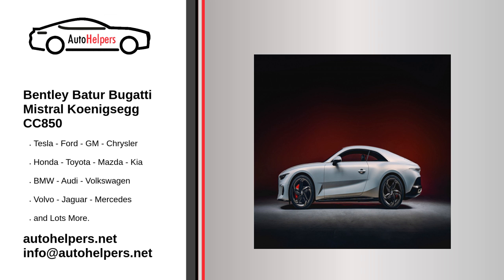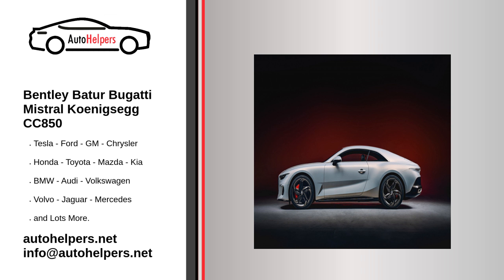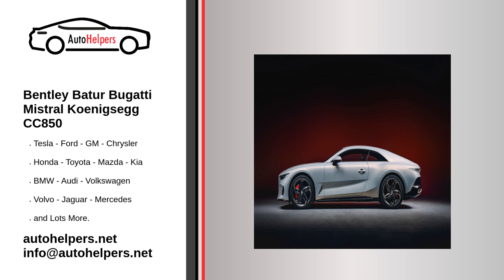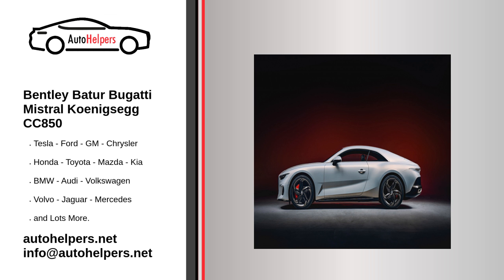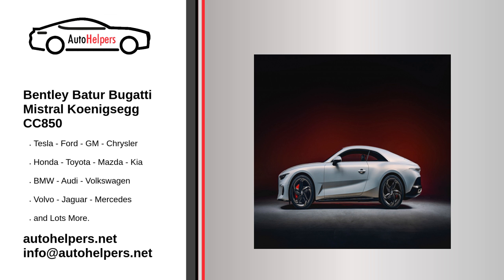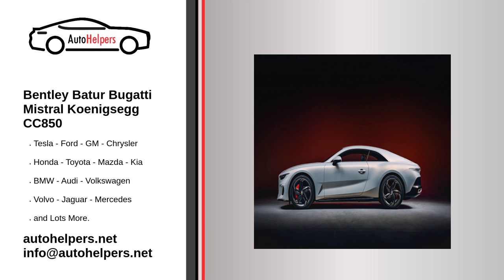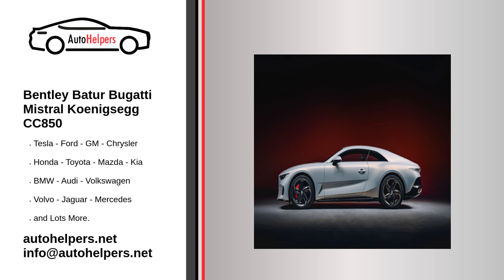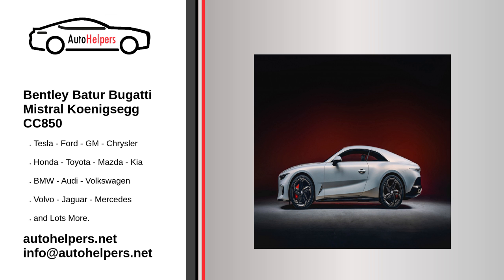Bentley Batur Bugatti Mistral Koenigsegg CC850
Bentley this week presented the Batur, a limited-production coupe based on the platform of the Continental GT.